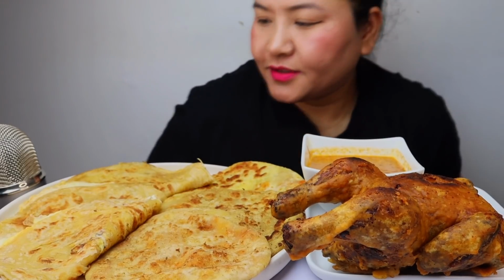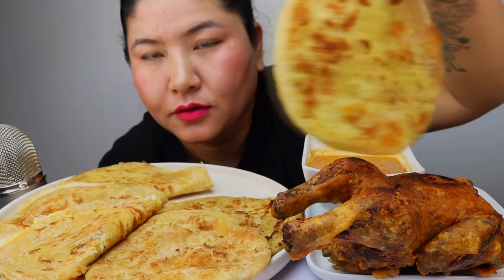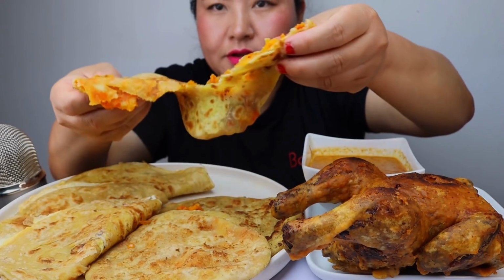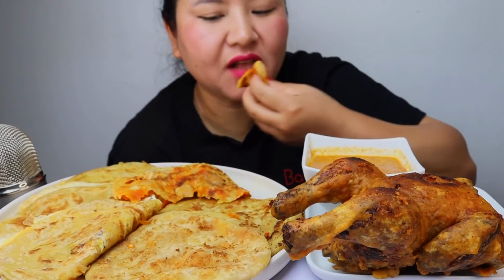Egg paratha+aloo paratha +whole baby chicken fry eating MUKBANG/ASMR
PARATHA RECIPE
Make a dough using plain flour adding warm water
And keep it at rest

Potato mix
Boil the potatoes 🥔 and mash it very nicely leaving no lumps
In a pan add oil depend how much potatoes mix you have
When oil heat add nicely chopped garlic cumin seed, cumin , coriander powder chilli powder turmeric and stir it nicely and add potatoes and turn the heat off
Now add chopped coriander,onion and salt and mash it all together nicely and the fillings ready

It’s all up to you how big paratha you want
Make a ball and fill the dough ball with potato filling
To get more flavourful used ghee or butter a lot

My Instagram for food lover